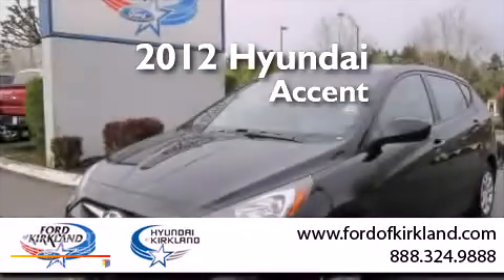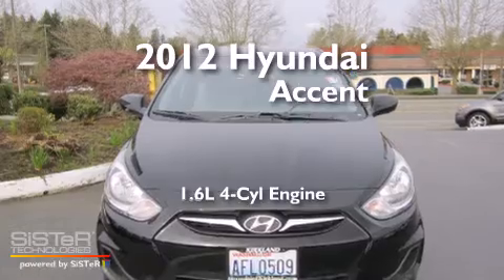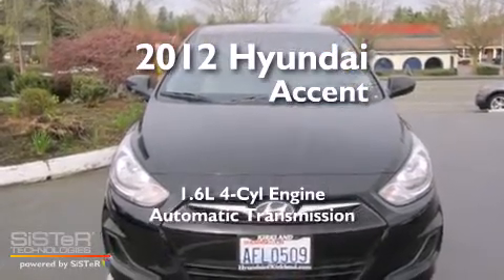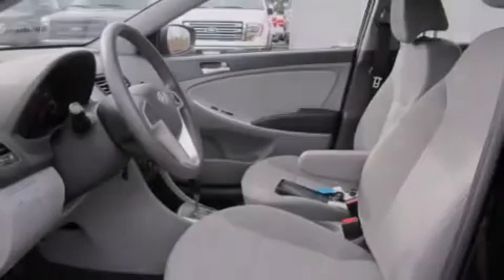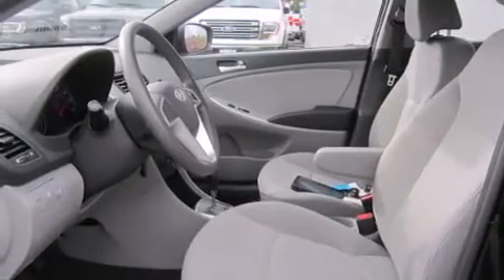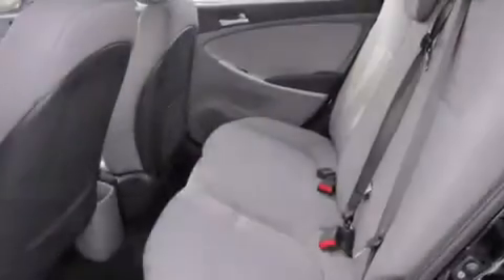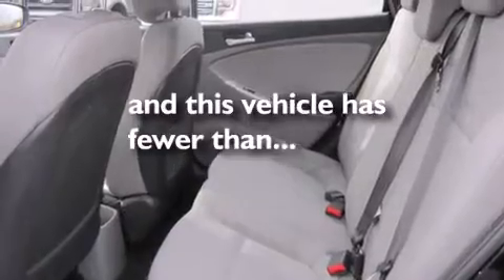Pre-Owned 2012 Hyundai Accent Kirkland WA 98034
We have been honored to serve the Kirkland WA area , we promise that your experience at our dealership will exceed your expectations ! Year : 2012 Make : Hyundai Model : Accent Engine : 1.6L I-4 Trans . : Automatic Exterior : Black Miles : 16,898 Interior : Gray Stock : C45128A Ford and Hyundai of Kirkland 124th Ave NE Kirkland , WA 98034